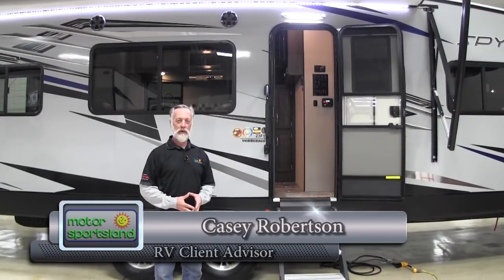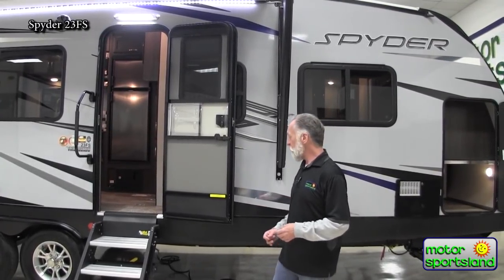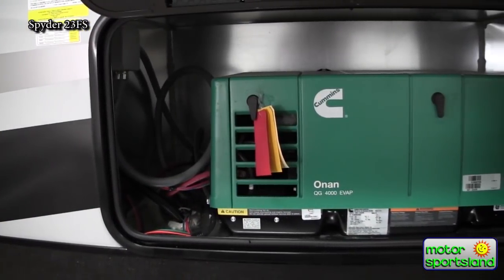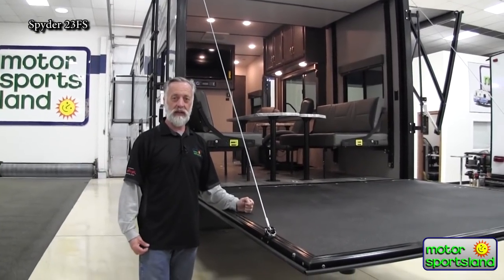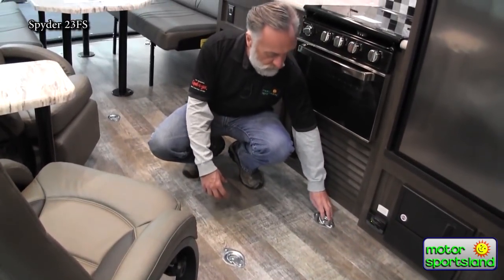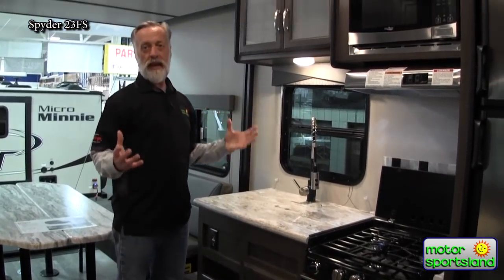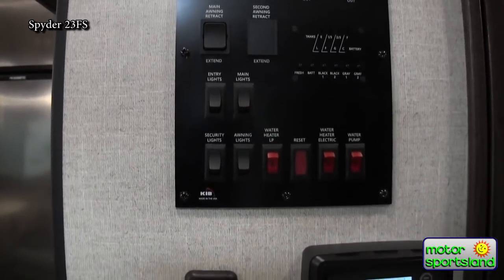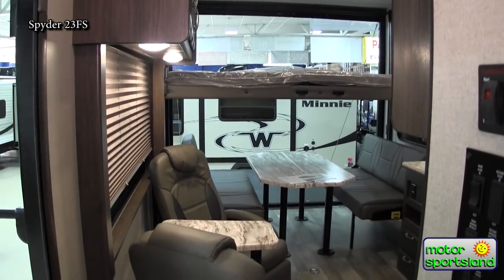2020 Winnebago Spyder 23FS Walk-around by Motor Sportsland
The all new Spyder Toy Hauler is reimagined and better than ever. The large garage area has plenty of parking for your toys and is equipped with tie downs bolted directly to the frame. This model features a private bedroom, king bed, and a top-notch kitchen area.